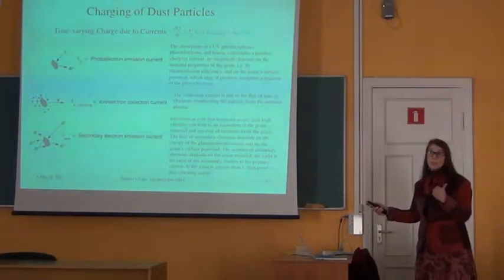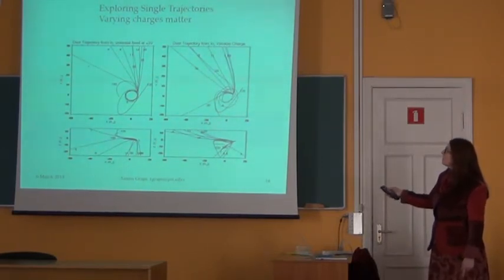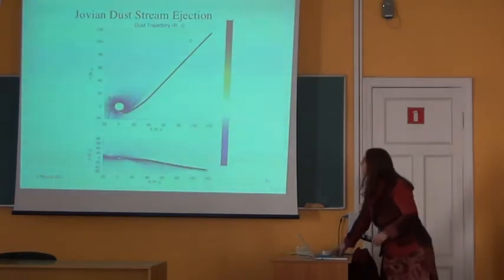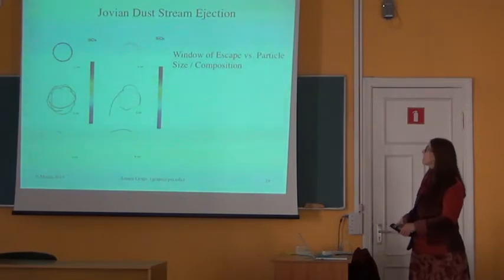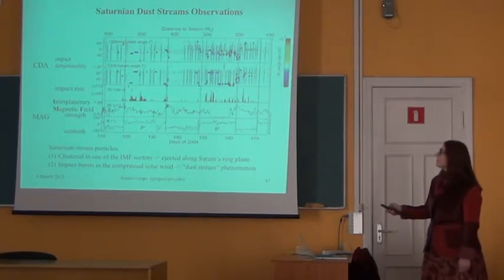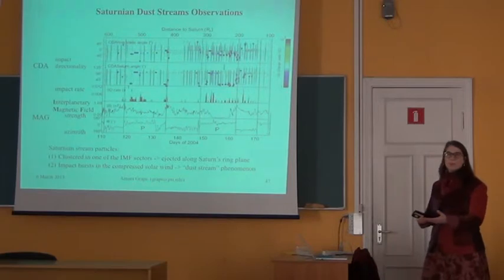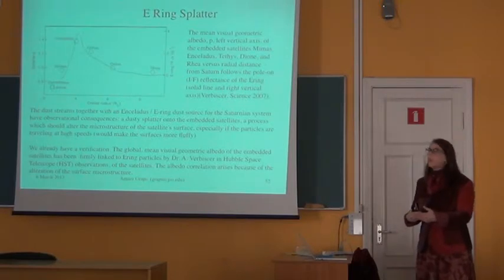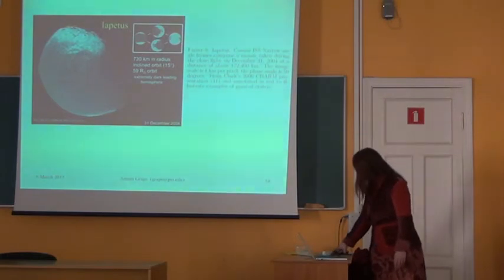Charged dust odysseys - Amara. L. Graps [2/3]